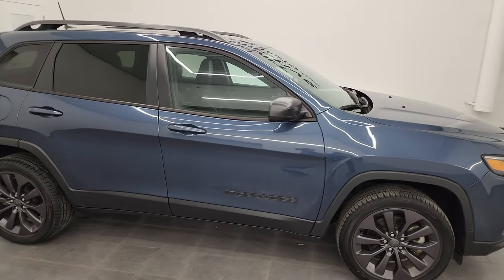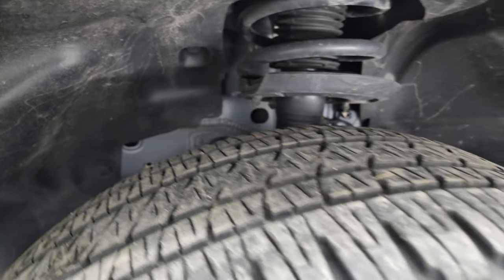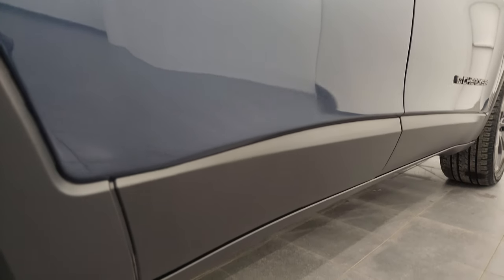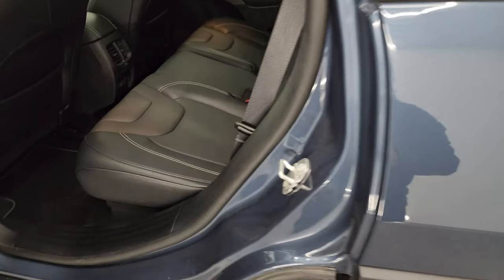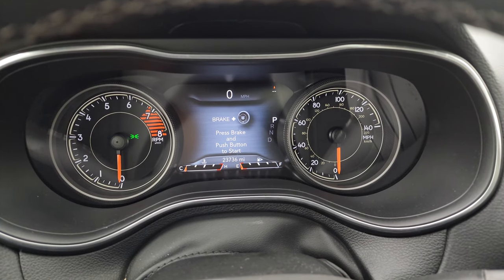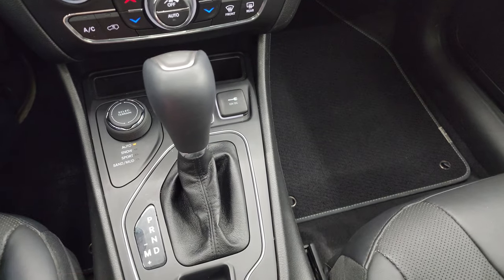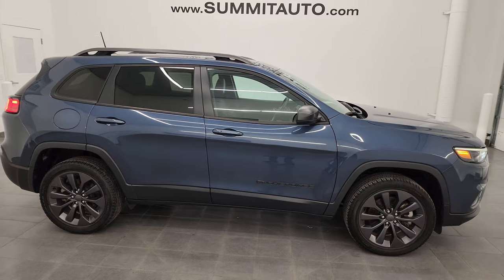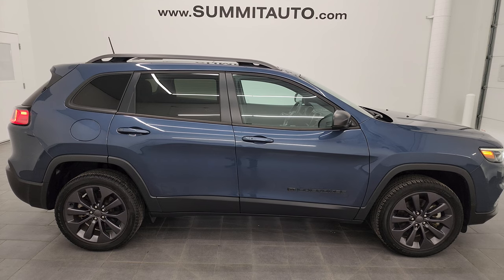2021 JEEP CHEROKEE LATITUDE LUX 80TH ANNIVERSARY V6 SLATE BLUE 4K WALKAROUND 23J390A SOLD!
This 2021 JEEP CHEROKEE LATITUDE LUX 4X4 80TH ANNIVERSARY IN SLATE BLUE METALLIC FROM WISCONSIN FOR SALE IN FOND DU LAC OSHKOSH WISCONSIN 54935 is the vehicle we did walk around review of today.

Thank you for checking out this video of this 2021 JEEP CHEROKEE LATITUDE LUX 4X4 80TH ANNIVERSARY IN SLATE BLUE METALLIC FROM WISCONSIN FOR SALE IN FOND DU LAC OSHKOSH WISCONSIN 54935

STOCK: 23J390A
PRICE: $27,499
MILES: 23,731
MAKE: JEEP
MODEL: CHEROKEE
VIN: 1C4PJMMXXMD202093
LOCATION: FOND DU LAC OSHKOSH WISCONSIN, 54937 TRUCKS ON 41

1 OWNER! CLEAN TITLE HISTORY! CLEAN CARFAX! 3.2 Liter V6 Pentastar Engine with Start/Stop Technology, 271 Horsepower, Latitude Lux Package, 80th Anniversary Edition, 9-Speed Automatic Transmission, Active Drive I 4x4 Four Wheel Drive 4wd, Automatic Transmission Center Console Shifter, Selec-Terrain With Auto/Snow/Sand/Mud Selectable Terrain Settings, Power Panoramic Vista Roof Sunroof Moonroof Sun Roof Moon Roof, Reverse Backup Camera Rearview Camera, Dual Rear Exhaust, Blind Spot Monitoring with Rear Cross-Path Detection, Start / Stop Technology Start/Stop, Dual Power Heated Seats, Non Smoker, Black Ebony Leather Seats, Bucket Seats, 2nd Row Bench Seating, Towing Package with Receiver Trailer Hitch and Trailer Wiring Tow Package, Power Mirrors with Built-in Directional Signals, Heated Power Mirrors with Blindspot Indicators, Electronic Stability Control Traction Control ESC, Bridgestone Dueler H/L P235/50 R19 Tires, Painted Alloy Rims Premium Wheels, Four Wheel Disc Brakes, LED Fog Lights, LED Headlights, LED Running Lights, LED Tail Lamps, Roof Rack Rails, Blind Spot and Cross Path Detection System, Easy Fuel Capless Fuel Fill, AM / FM Radio Tuner, Sirius/XM Satellite Radio Capabilities Sirius / XM, Uconnect (R) 8.4 AM/FM System 8.4 Inch Touchscreen with AM/FM, Enter-N-Go System Keyless Entry System, Keyless Entry with Factory Remote Start, Push Button Start, Heated Windshield Wiper De-Icer , Power Raise and Close Rear Gate, Rear Window Defroster, Adjustable Height Seatbelts, Driver and Passenger Front Air Bags, L.A.T.C.H. Child Safety System, Side Curtain Air Bags SRS Safety Restraint System, 2nd Row Power Windows, Heated Steering Wheel Multi-Function Steering Wheel Controls, Homelink System with Three Programmable Buttons for Garage Doors, Lighting Systems & Security Systems, Compass, Outside Temperature Display and Mileage Display, Dual Multi-Zone Climate Control , Fold Down Rear Seats, Factory Floormats, Air Conditioning AC, Cruise Control, Power Locks, Power Windows, Automatic Headlights Autolamp, Tilt/Telescope Steering Wheel, 115V / 150W Auxiliary Power Outlet, 3 Year / 36,000 Mile Remaining Factory Bumper to Bumper Warranty, Whichever comes first, 5 Year / 60,000 Mile Remaining Powertrain Factory Warranty, Whichever comes first, Blue Slate Pearl-Coat, ONE OWNER! CLEAN AUTOCHECK! Very very clean inside and out! This is one of the sharpest 2021 Jeep Cherokee 4x4 80th Anniversary suvs we have ever had on our lot! Make your move before this super clean 4wd is gone!